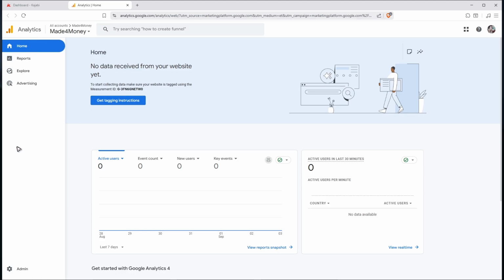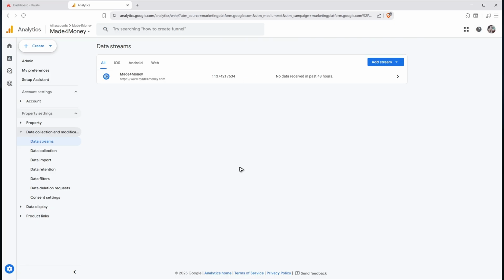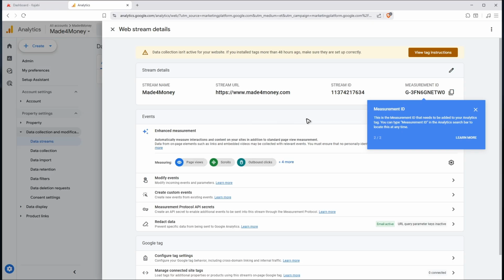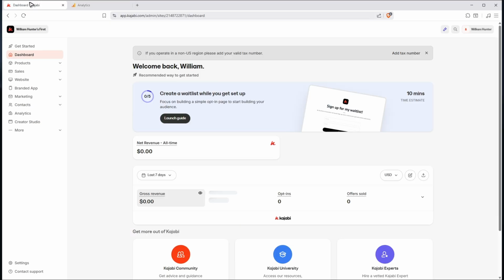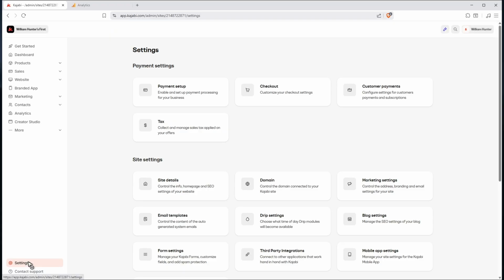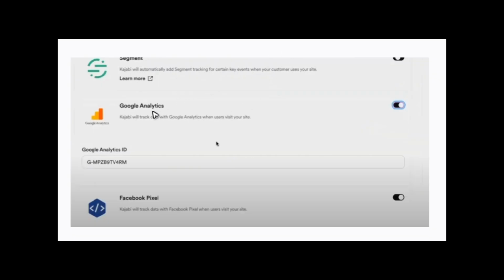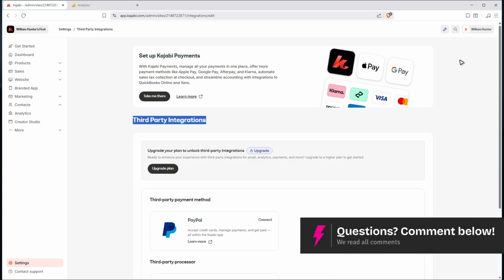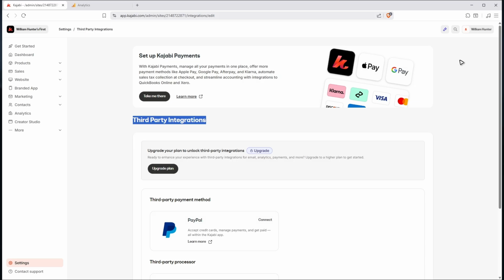How to ADD GOOGLE ANALYTICS to Kajabi (Step by Step)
Find out how to add Google Analytics to Kajabi so you can track and measure your site performance. Please consider liking the video and letting us know if you have any comments, ideas or questions, we really appreciate any feedback! We have plenty of other tutorials on our channel so come and see if we can help you with anything else :)